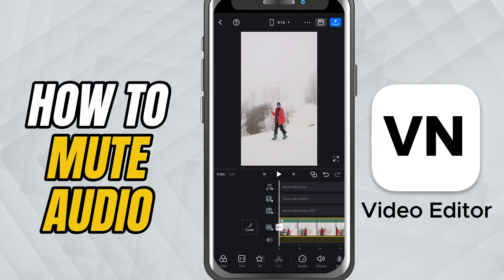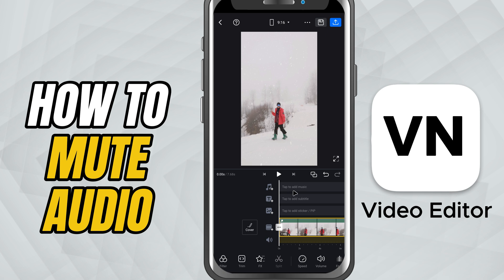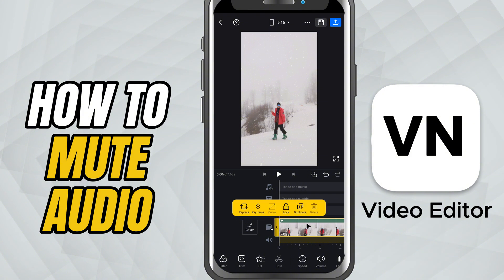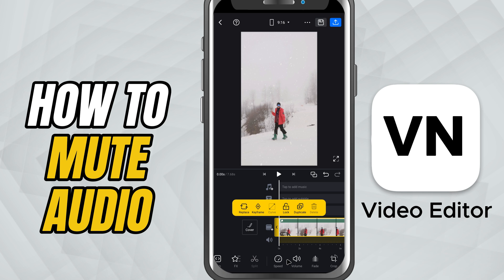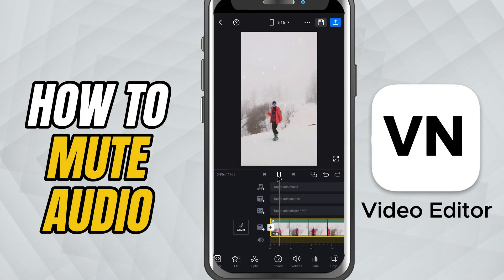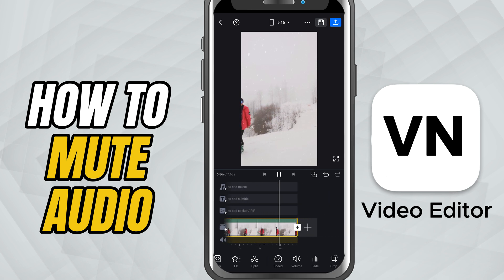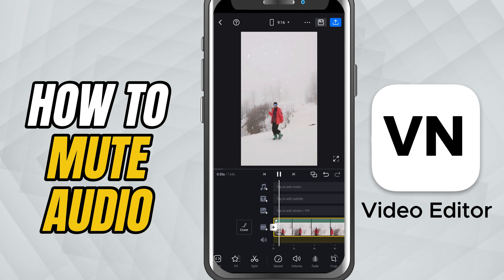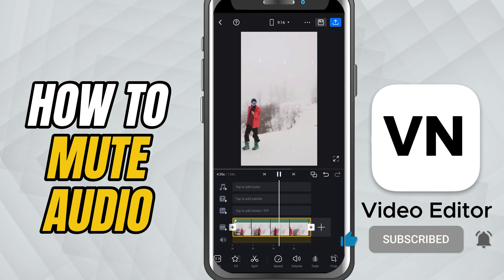How to Mute Audio in VN Video Editor - Lesson 76 VN Video Editor Tutorial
Need to remove unwanted background sound or silence a clip in your video? In this quick VN Video Editor tutorial, I’ll show you two simple ways to mute audio. Whether it’s a video clip with distracting noise or an audio track you don’t want, you can mute it in just a few taps.

Steps to Apply the Effect:

Import your video or audio into the VN timeline.

Tap on the clip (video or audio) that you want to mute.

From the bottom toolbar, look for the Volume option.

You have two ways to mute:

Tap the Mute button to silence it instantly.

Or drag the Volume slider all the way to 0.